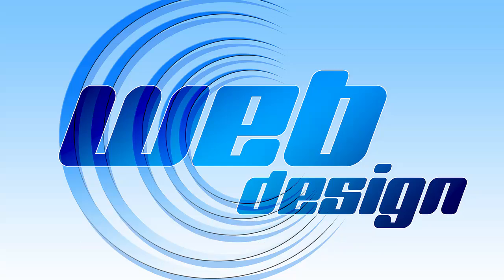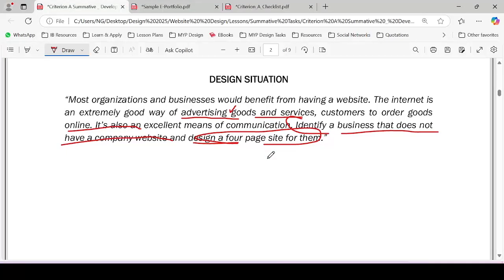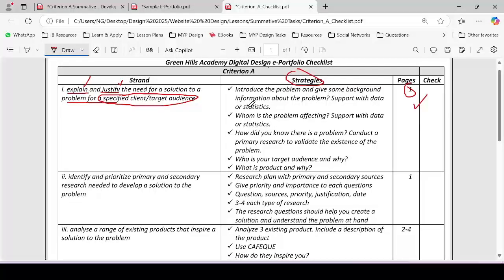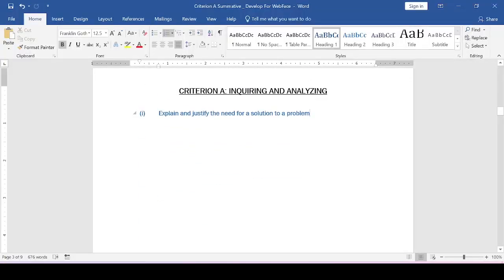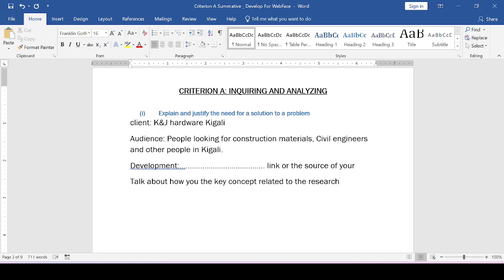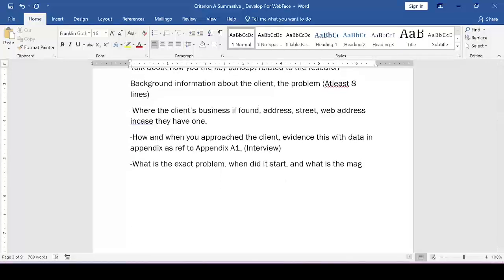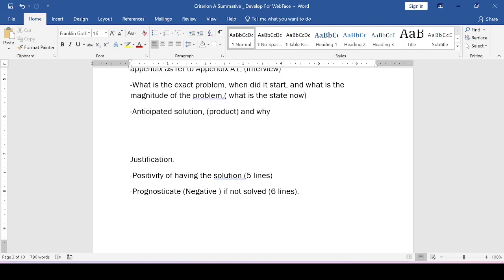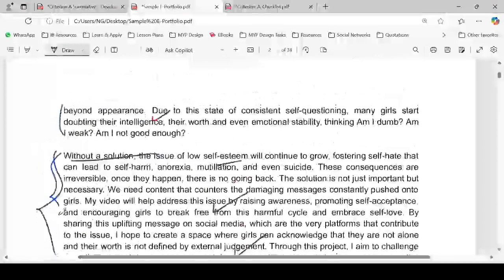Summative Criterion A1 Web Design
Criterion A1: Explain and Justify the Need for a Solution

This summative requires students to identify a real-world problem or challenge and all is well explained.
They must clearly explain the context and why the issue needs solving.
Students should describe the target audience affected by the problem.
Justification involves supporting the need with evidence or data.
They must show a clear understanding of the problem’s impact.
The explanation should lead logically to why a digital solution is necessary.
Well-justified needs form the foundation for the design project., all are well explained in this summative